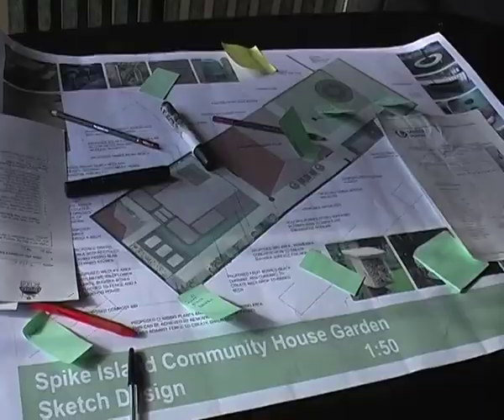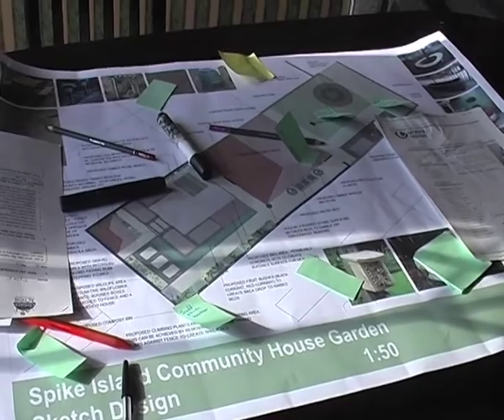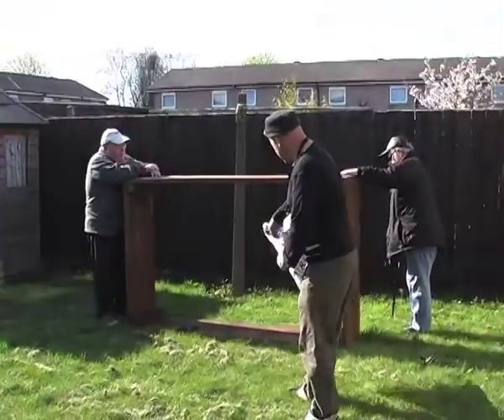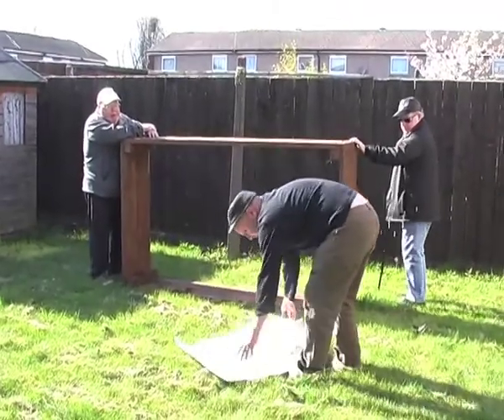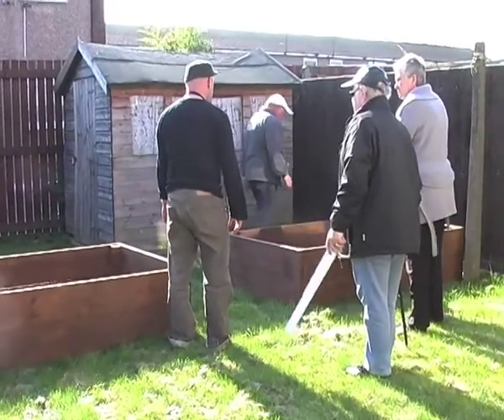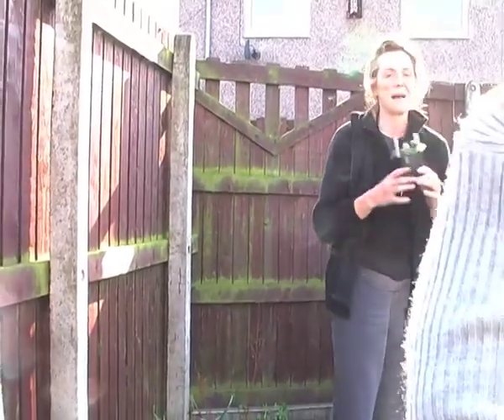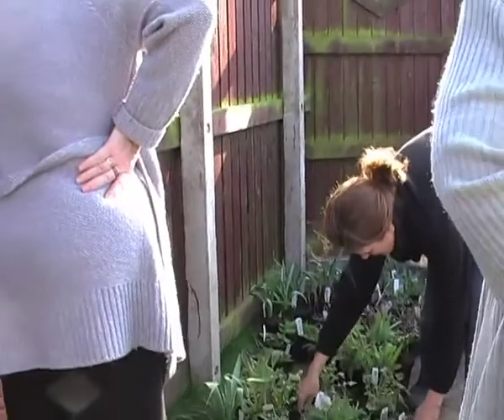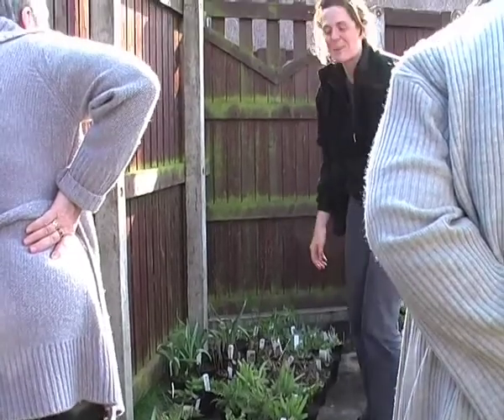Climate Action Project - Spike Allotment part3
This is part of the Climate Action Project for Peoples Voice Media and NDC.

This is the Spike Island Allotment project, part 3 (April 2010).